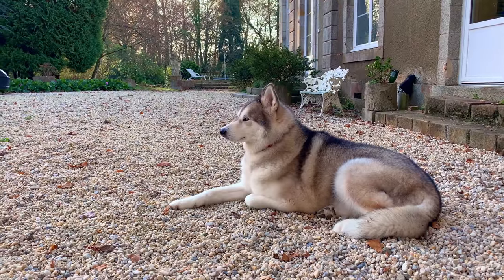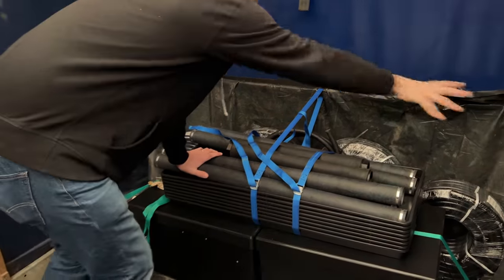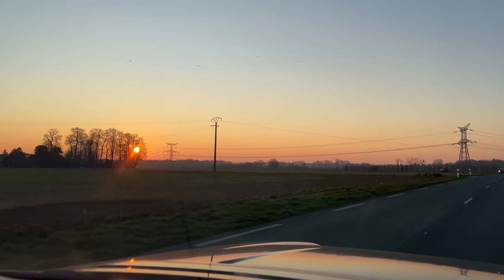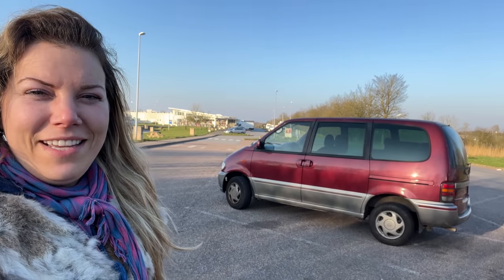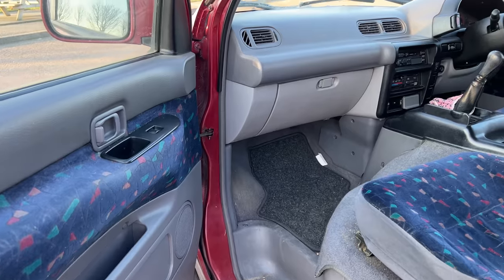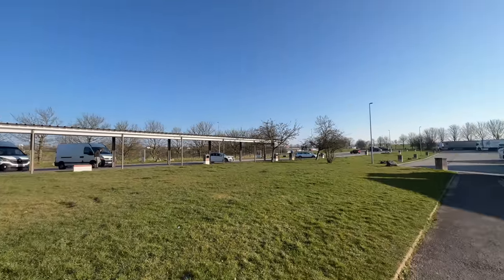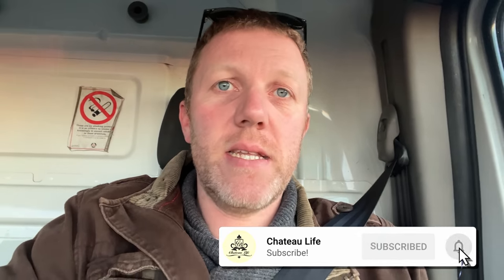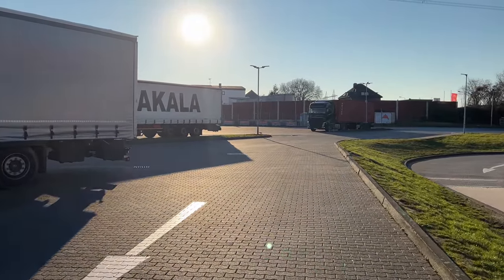DRIVING AID TO UKRAINE (DAY 1)- Chateau Life 🏰 EP 149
DAY 1  of Humanitarian aid trip! Thanks to your donations Phil is now going to be driving along with the rest of the convoy aid supplies to the Ukranian border with Poland and needs to head back to France to meet the convoy asap! Angelina joins him in UK to pick up a people carrier so that the refugees are able to be brought back from the border. His journey is from UK, FRANCE to UKRAINE!

• Phil heads to UK & his trip doesn’t go according to plan
• Phil explains the Humanitarian Aid convoy from our area in France that needs everyone’s help to be able to help fund the fuel for the trucks that are taking the donations to the Ukrainian border & bring back any refugees upon their return.

📩MAILING ADDRESS🏰
Chateau du Bailleul
Le Bailleul
Herce, Pays de la Loire
53120 FRANCE